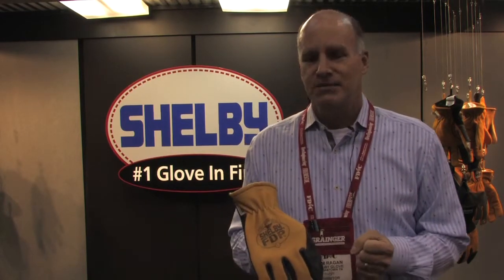Shelby Specialty Gloves FDP A Revolution in Hand Protection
Shelby Specialty Gloves® unveils the newest and most innovative addition to its quality lineup of firefighter gloves